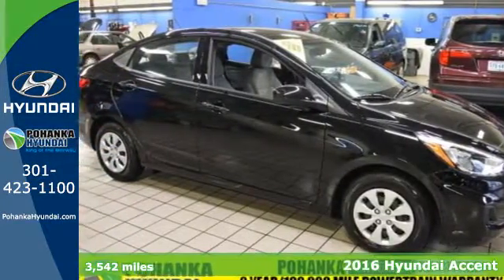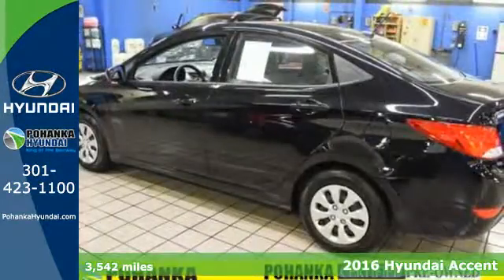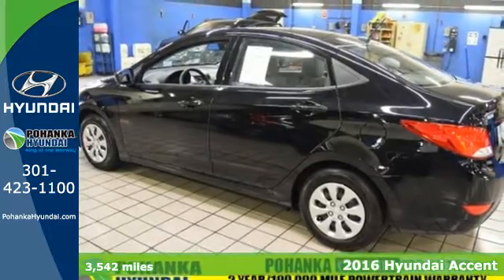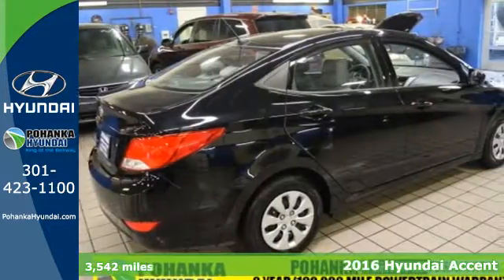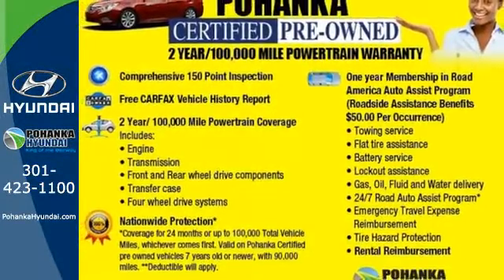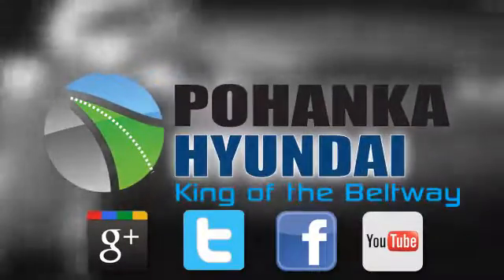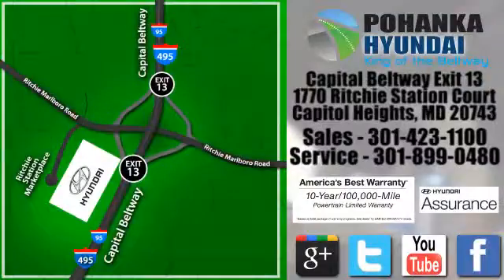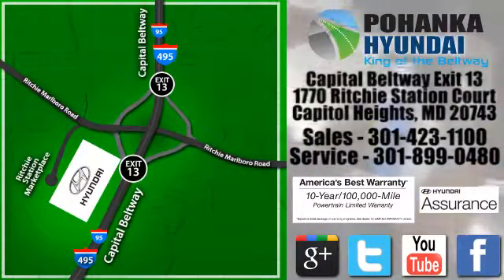Used 2016 Hyundai Accent Capitol Heights MD Washington-DC, MD FHH120485A - SOLD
Year: 2016
Make: Hyundai
Model: Accent
Trim: SE
Engine: 1.6L I4 DGI DOHC 16V
Transmission: 6-Speed
Color: Black
Interior: Gray
Mileage: 3542
Stock #: FHH120485A
VIN: KMHCT4AE2GU157338

Address:
1770 Ritchie Station Court